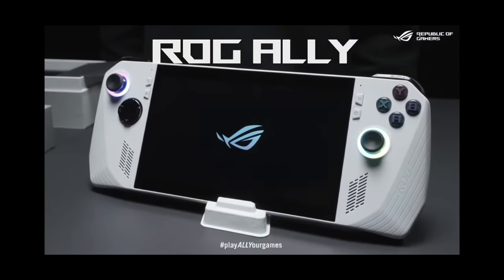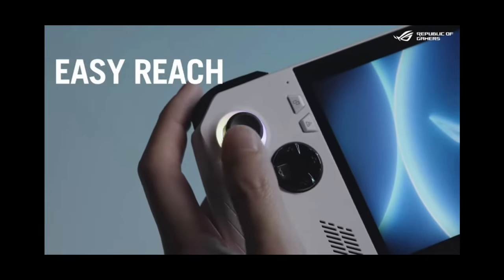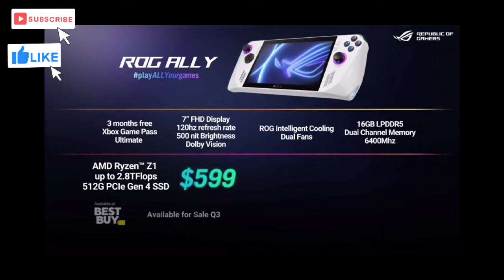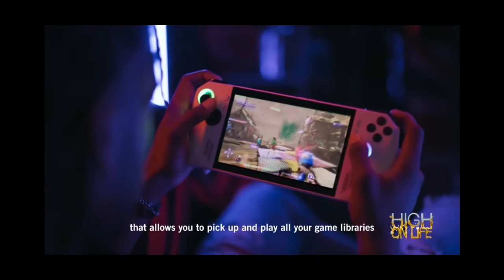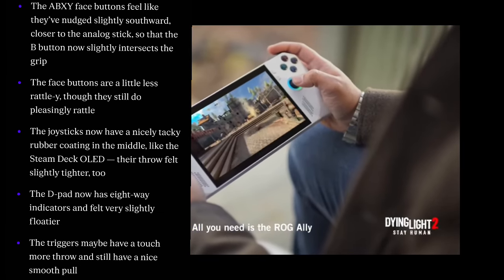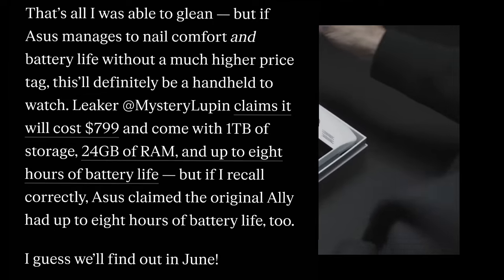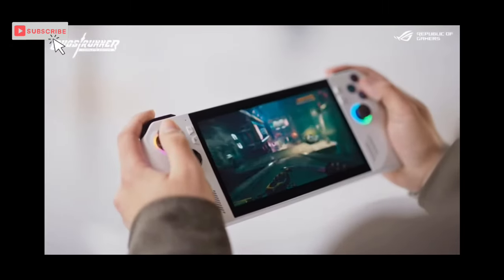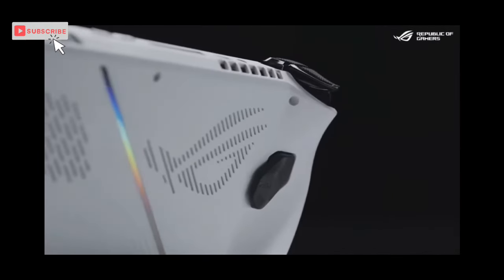New Rog Ally-X!!! Coming in June!!!